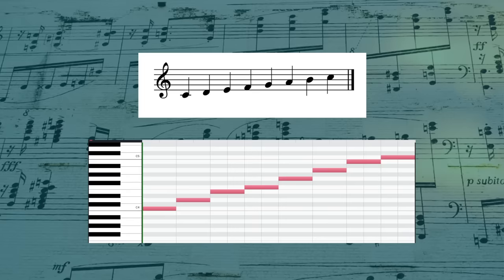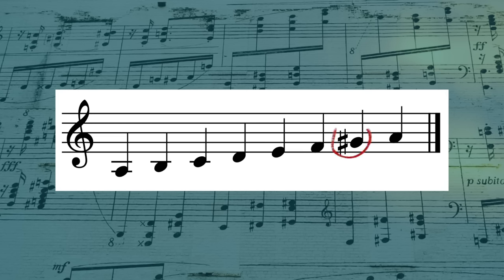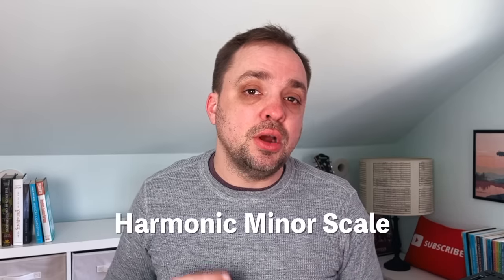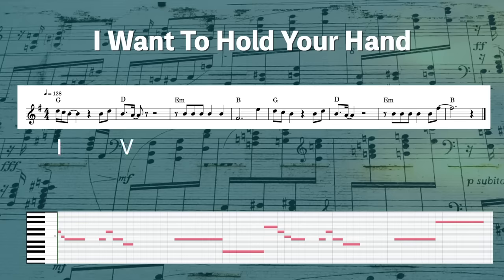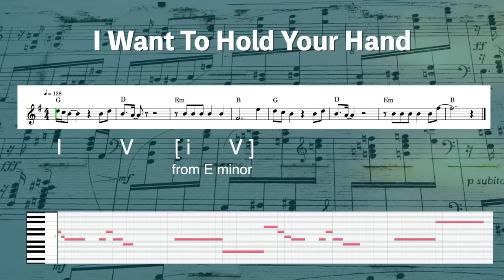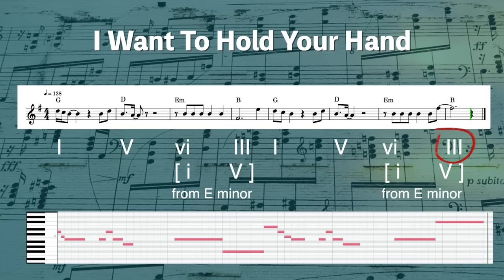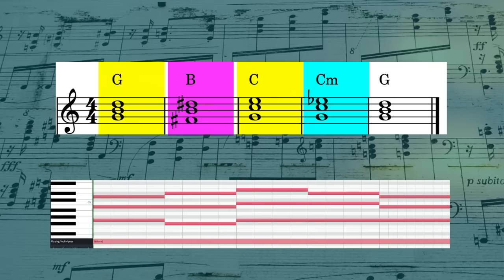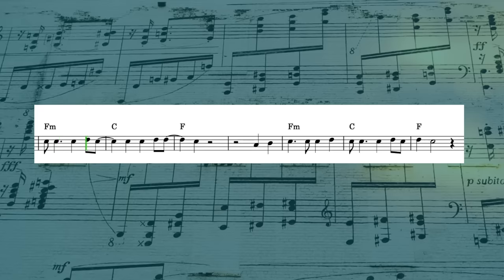Why You Feel Nostalgia from this Angsty Chord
What happens when you mix the chords from relative major and minor keys?

It turns out that Relative Multipolar Tonality, an idea outlined by Kayano Chino in the book Japanese Music Harmony, is not that unusual a harmonic technique. We look at a handful of American and British pop songs that all use a mixture of chords from the major key and its relative minor.

Songs included:
Such Great Heights by The Postal Service
Cryin' by Aerosmith
Don't Look Back in Anger by Oasis
I Want To Hold Your Hand by The Beatles
Creep by Radiohead
Steven Universe Opening by Rebecca Sugar
Space Oddity by David Bowie